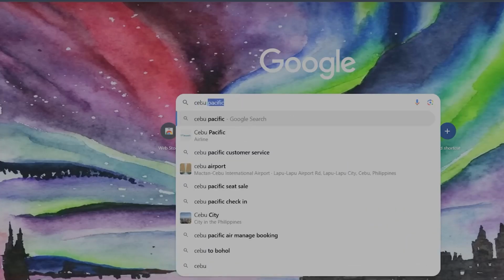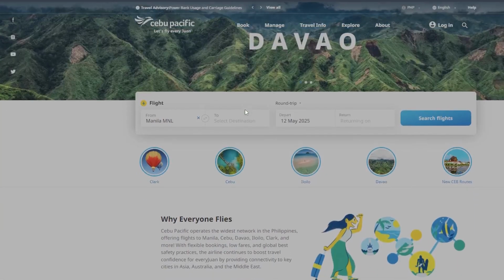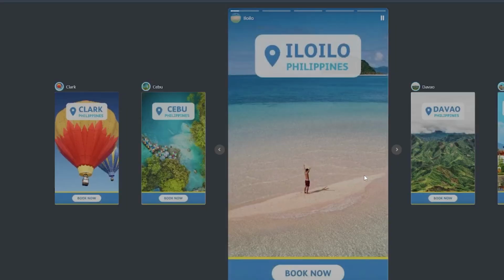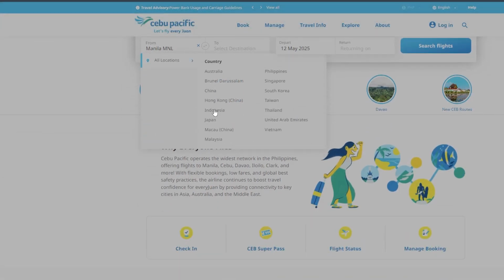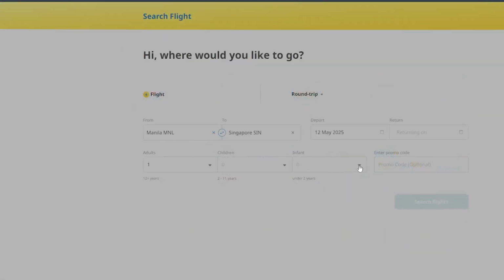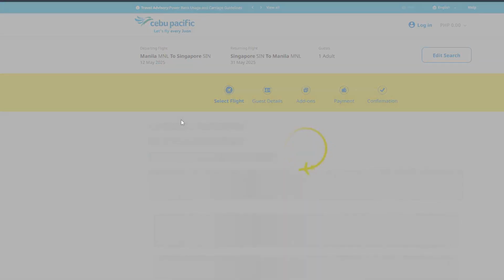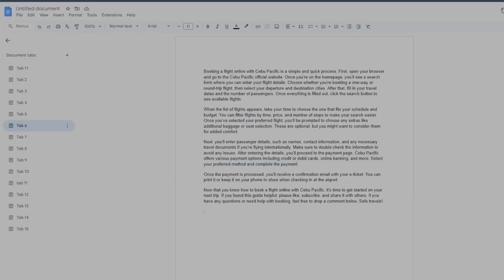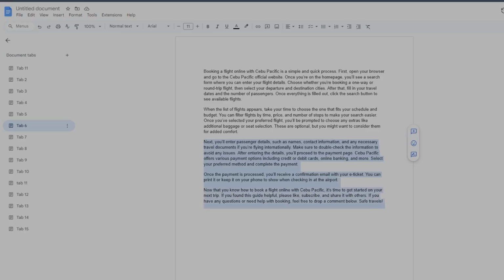NEW | How to Book a Flight on Cebu Pacific Online (2025)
🛫💻 | Step-by-Step Guide to Secure Your Seat Fast & Easy

Planning your next trip with Cebu Pacific? In this video, I walk you through the exact steps to book a flight online with Cebu Pacific in 2025. Whether you're a first-time flyer or a frequent traveler, this guide covers everything—from searching for flights to receiving your e-ticket.

✅ What You’ll Learn in This Cebu Pacific Booking Guide:
🔍 Navigating the Cebu Pacific Website & Mobile App
📅 Selecting Travel Dates, Destinations & Passenger Details
💺 Choosing Fare Types & Optional Add-Ons
💳 Payment Options & Secure Checkout Process
📧 Receiving Your Booking Confirmation & E-Ticket
🛠️ Tips for Managing Your Booking Post-Purchase

⏳ Timestamps & Video Chapters:
0:00 Intro – Why Book Online with Cebu Pacific in 2025
0:45 Accessing the Cebu Pacific Booking Platform
1:30 Inputting Flight Details & Searching for Options
2:15 Selecting Flights & Understanding Fare Types
3:00 Adding Baggage, Meals & Other Add-Ons
4:00 Entering Passenger Information & Contact Details
5:00 Reviewing Booking Summary & Proceeding to Payment
6:00 Completing Payment & Receiving Confirmation
7:00 Tips for Managing Your Booking & Checking In

✈️ Why Watch This Cebu Pacific Online Booking Video?

✅ Learn how to book flights quickly and efficiently
✅ Understand the different fare types and add-on options
✅ Discover tips to avoid common booking mistakes
✅ Perfect for travelers looking to maximize convenience
✅ Stay informed about the latest booking features in 2025

✅ First-time travelers booking with Cebu Pacific
✅ Frequent flyers seeking a refresher on the booking process
✅ Individuals looking to take advantage of online promos
✅ Anyone needing a clear, step-by-step booking tutorial
✅ Travelers planning domestic or international trips with Cebu Pacific